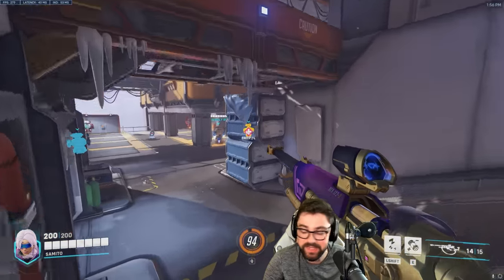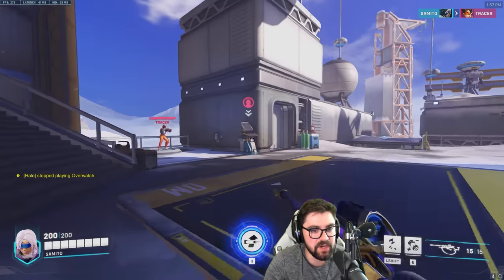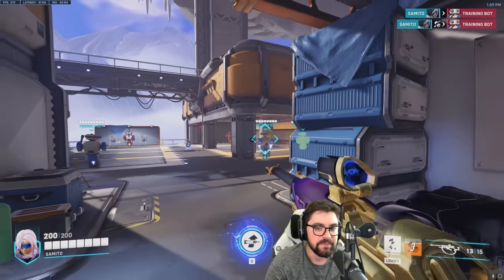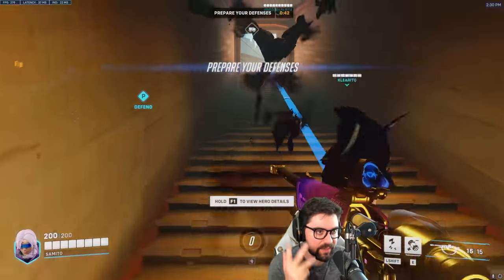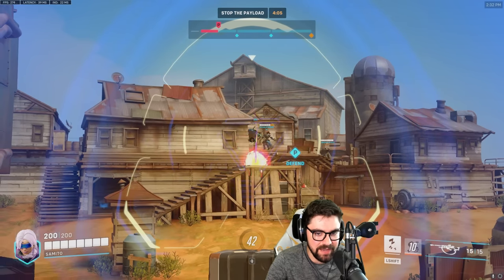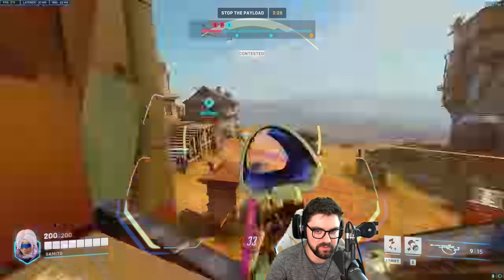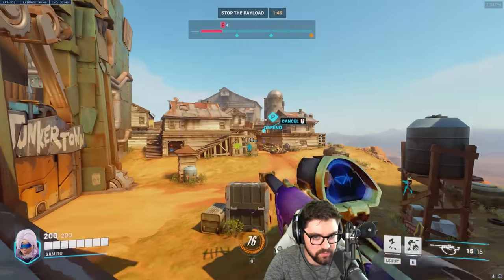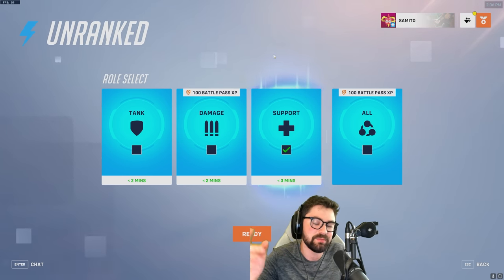The Ultimate Overwatch 2 Ana Guide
Stream Schedule:
Mon-Friday @ 11 AM EST ON THIS CHANNEL!